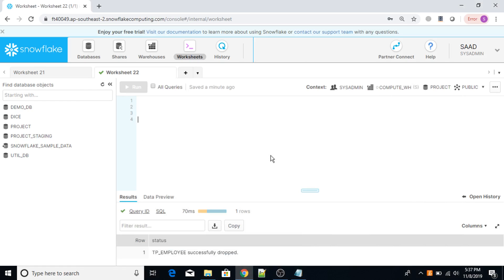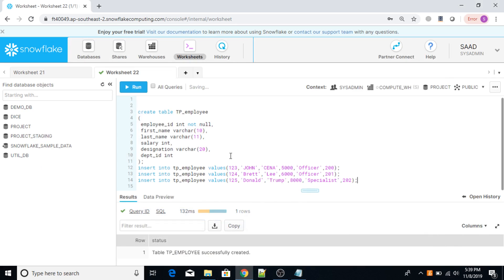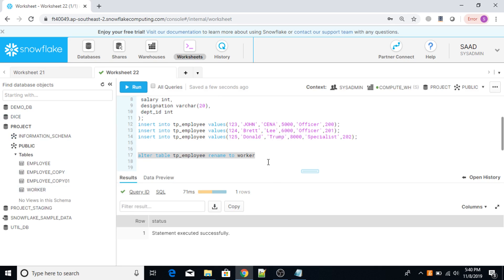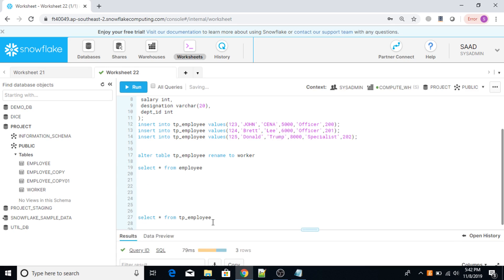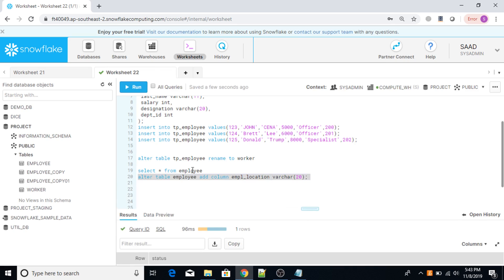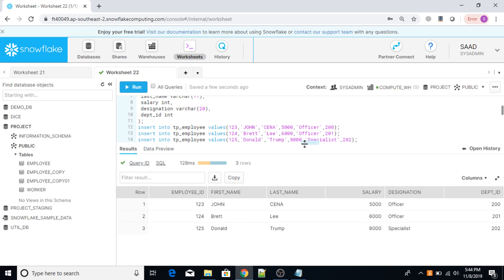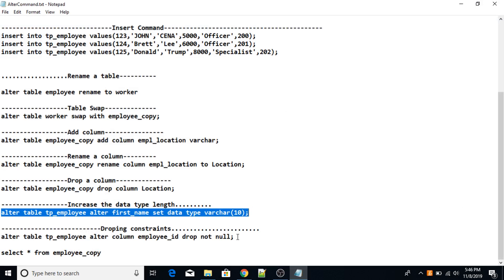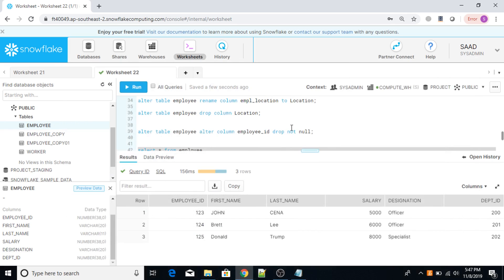Snowflake: Alter Table Command in SQL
Learn Alter table command in SQL